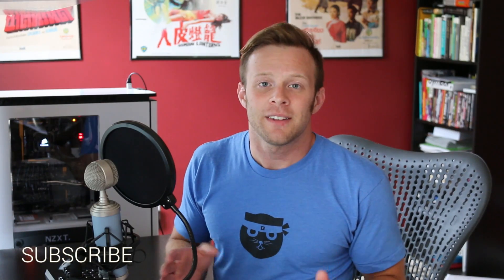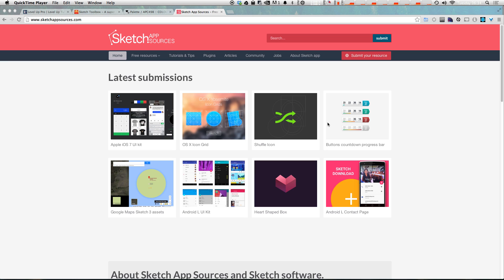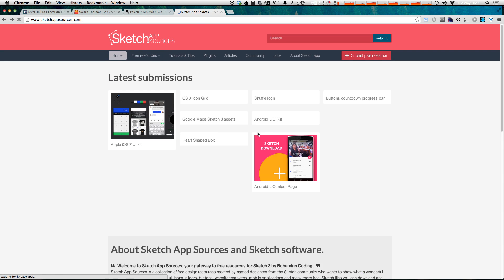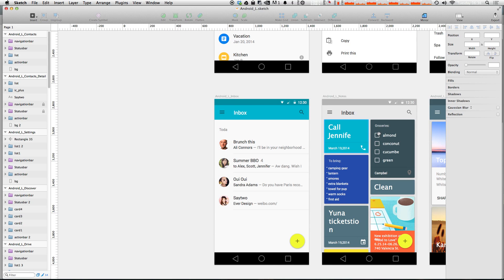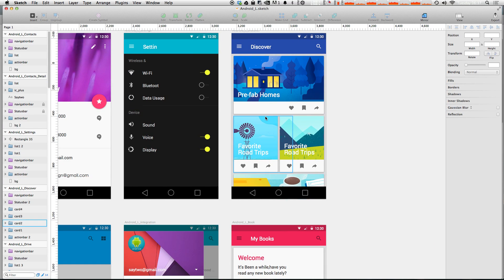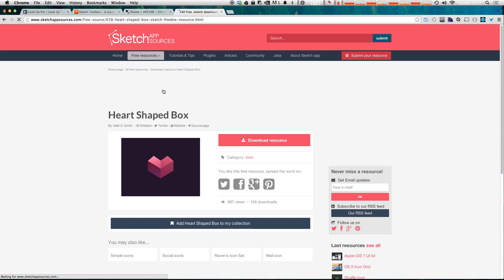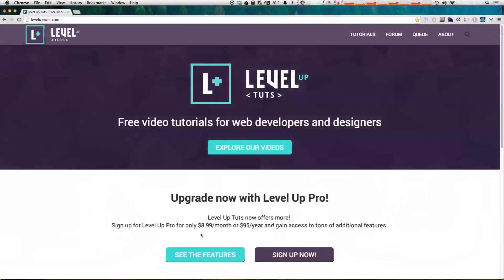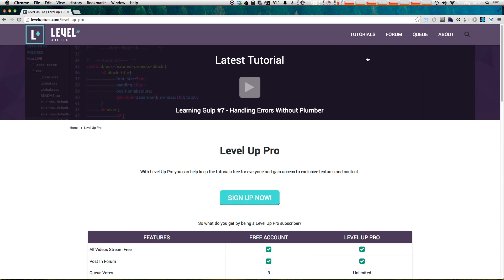Sketch App Tutorials #19 - Extending Sketch With Free Resources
In this Sketch App video tutorial, learn how to expand your Sketch knowledge, UI Kits, and free resources at Sketch App Sources.